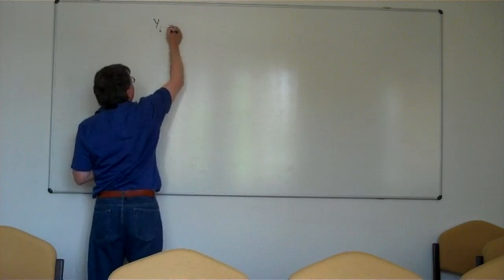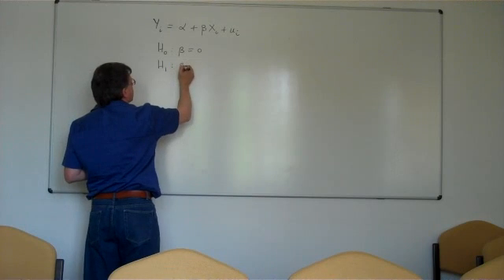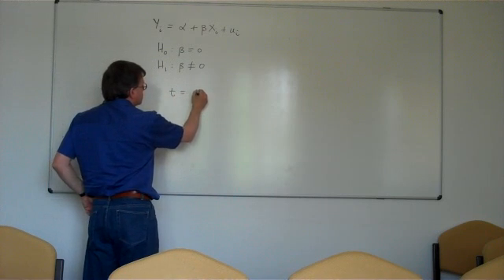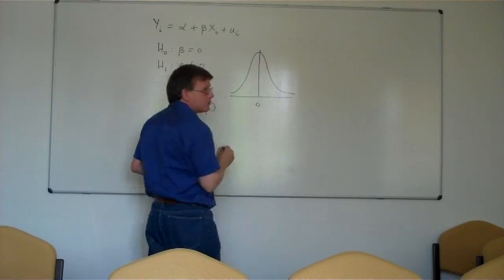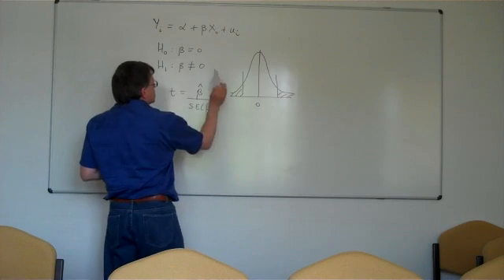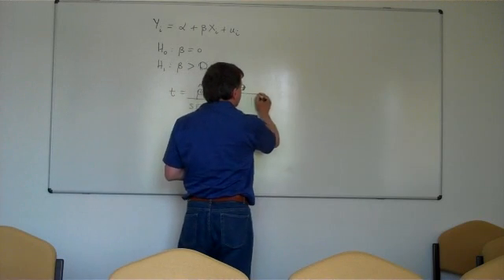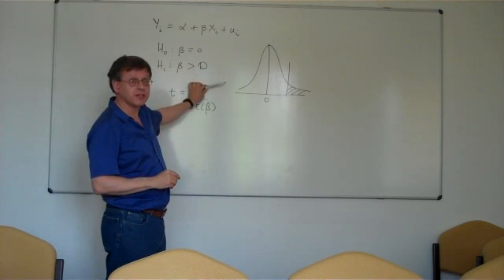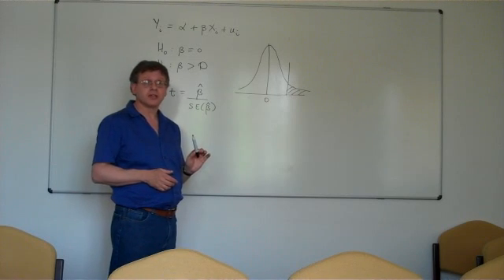Two-tailed or one-tailed test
This shows you how you can determine if you should use one-tailed or two-tailed critical values for a t-test.